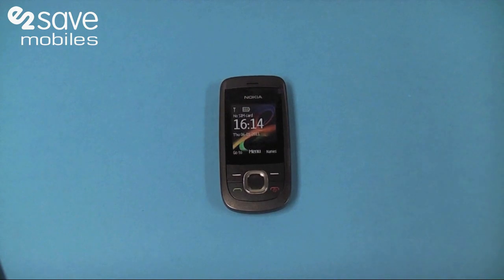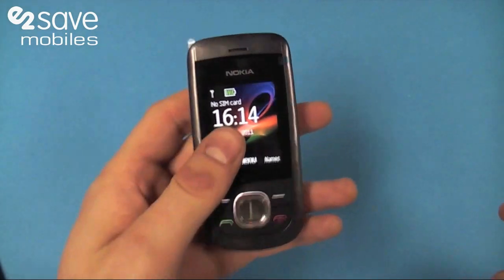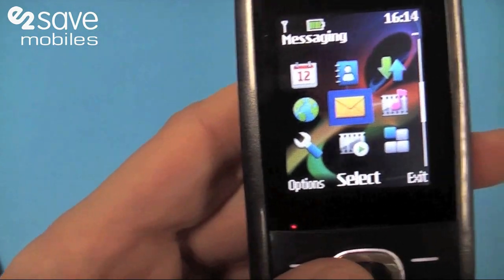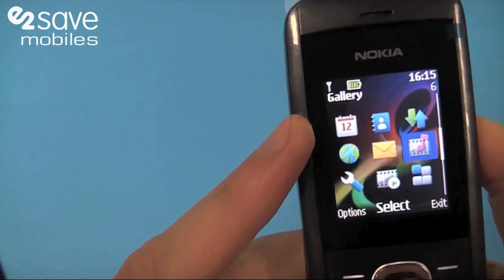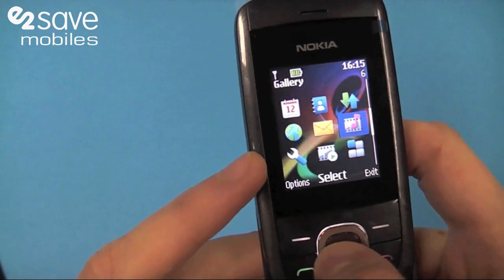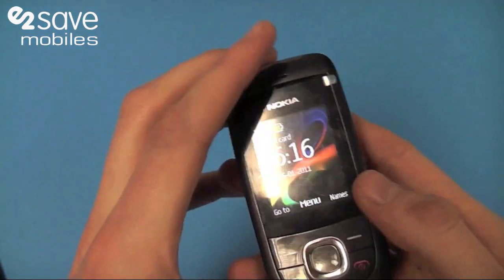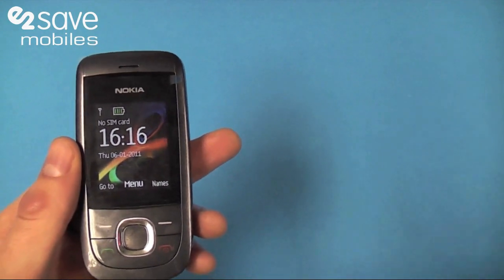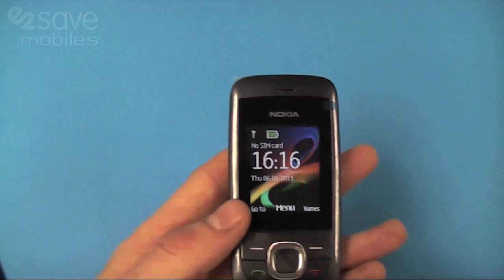Nokia 2220 Slide Review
- As part of e2vids budget range of videos this week, we show you the Nokia 2220 Slide.  With a VGA camera, video record, WAP enabled browser and stylish slide to open design it offers just that bit more than other budget handsets in the same price bracket.  Why not take a look on our site to find out more, or just ask Matt and Jay @ e2vids in the comments!